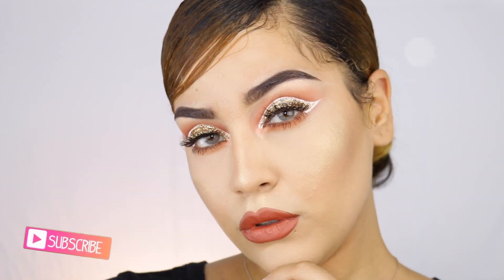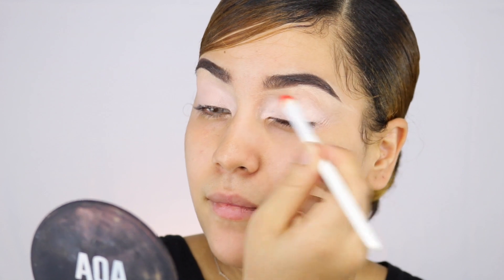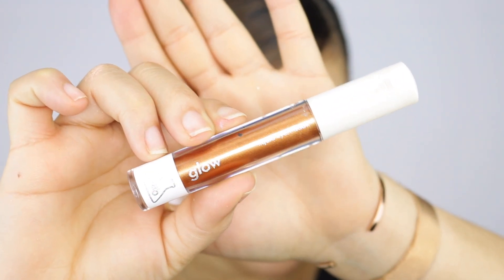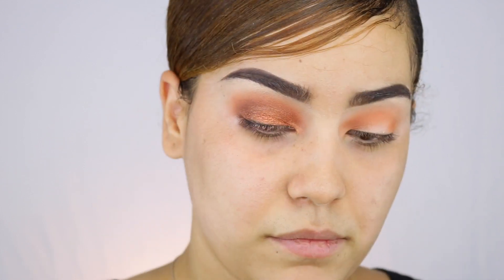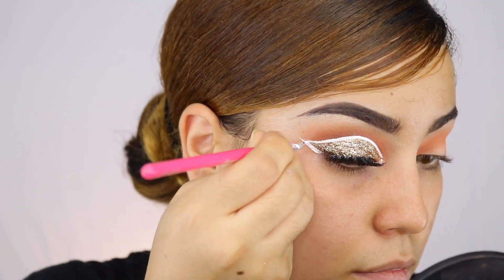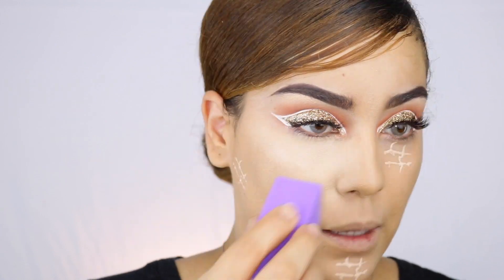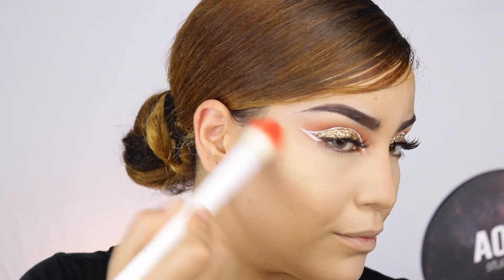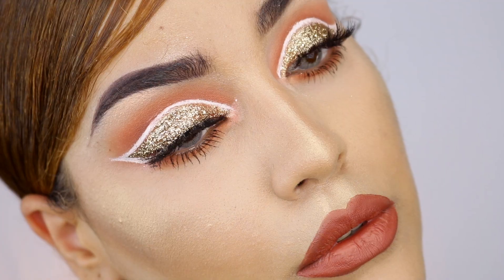$1 DOLLAR SHOPMISSA EYE MAKEUP BEAT 🤤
Today makeup tutorial was created out of frustration, despite getting so frustrated and hating every bit of the process while doing this makeup tutorial I never gave up. I kept going and pushed myself because I did not want my frustration get over me and win me over and just give up. This is more than just a one dollar makeup tutorial because just like you I am human too and I have a day where nothing comes out right, everything feels like a mess. I just want you guys to know you're not alone, even on your worst day try to look for something positive even if you have to look a little harder, I promise it'll be worth it!

eyes:
shopmissa uhd concealer in white & beige ( I dont see these on their website)

FACE:
purlisse balancing moisturizer

w7cosmetics photo ready primer

Loreal infallible pro glow foundation shade 205

Maybelline FIT ME concealer shade light

Cody Airspun translucent powder

Rimmel london natural bronzer

Editing Apps: Final Cut Pro & iMovie